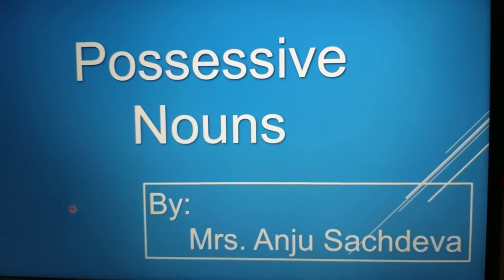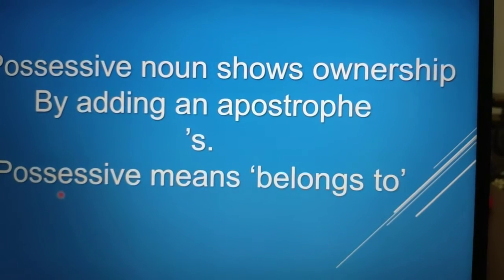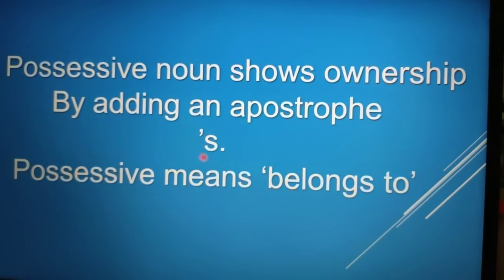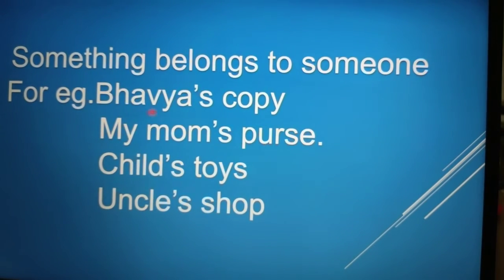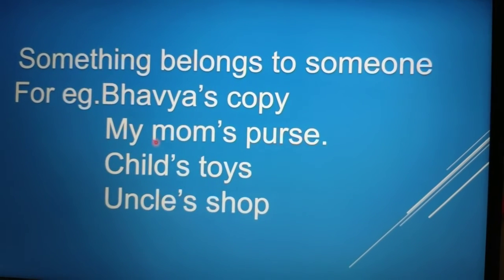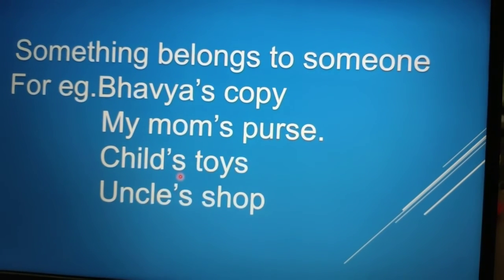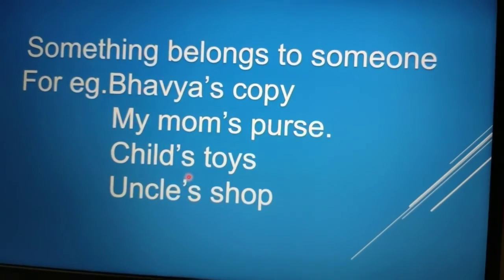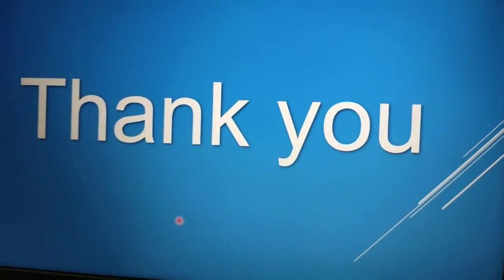Noun Part 5 by Anju Sachdeva